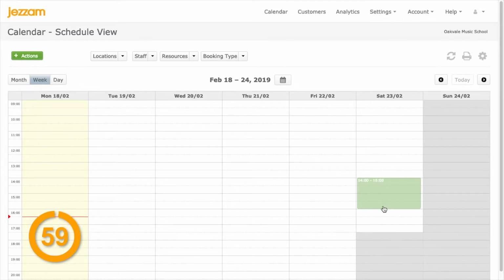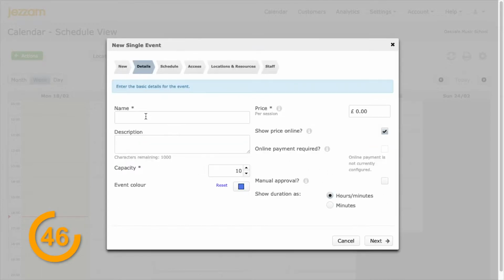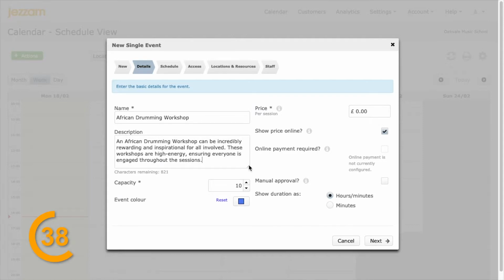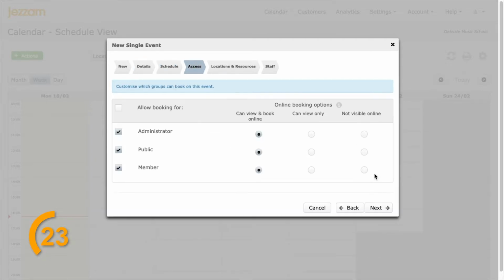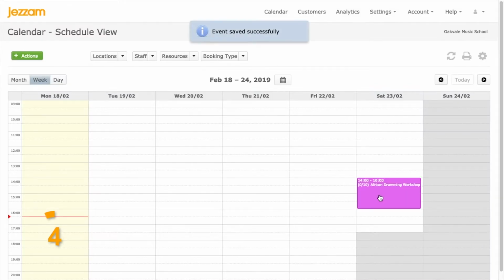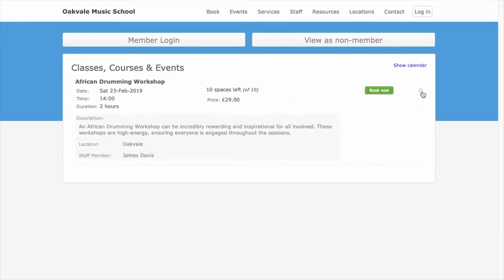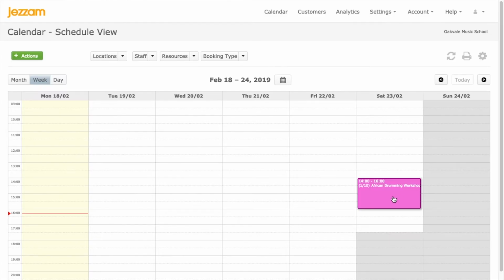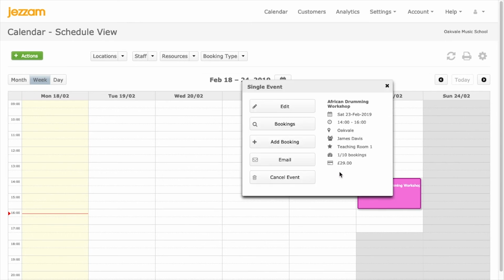Getting Started: Creating Events in under 1 minute!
Jezzam lets you effortlessly manage bookings for Courses, Classes, Events and Workshops.

In this video we'll look at the basics of how to create an Event in Jezzam.  We'll even put ourselves up against the clock to see if it can be done in under a minute!

We'll also look at how easy it is for your customers to book on your events and how you manage these in Jezzam's calendar.